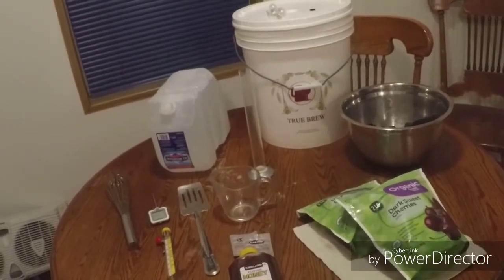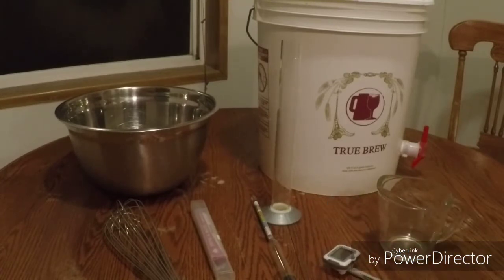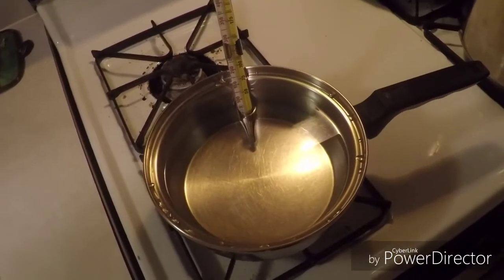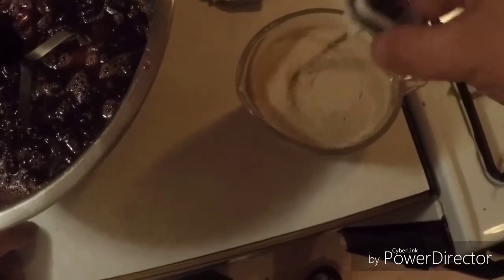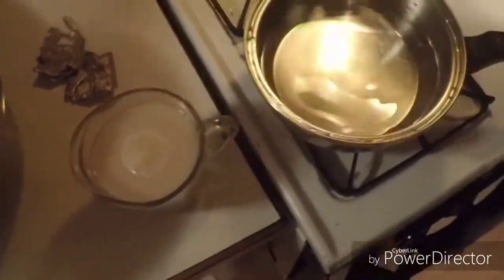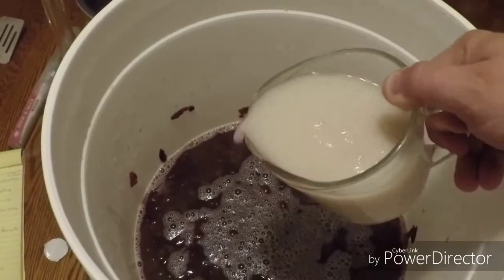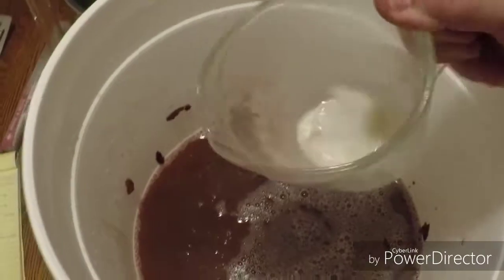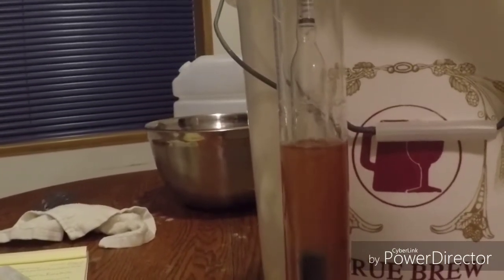LETS MAKE VIKINGS BLOOD CHERRY MEAD (Honey) WINE with a First Time Wine Maker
My first attempt at  making wine. This is a traditional Cherry mead wine. A very simple recipe that doesn't require alot of fancy equipment to produce.

How to make mead honey wine.
Ingredients;
5lbs Clove Honey
4lbs Sweet Dark Cherries
2Gal of spring water
2,  5gm Wine or Champagne yeast packets